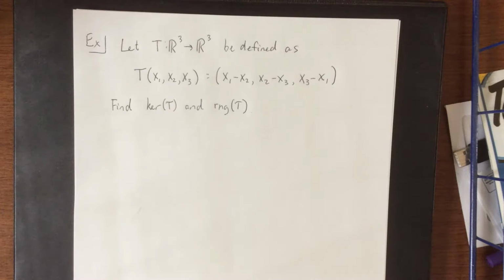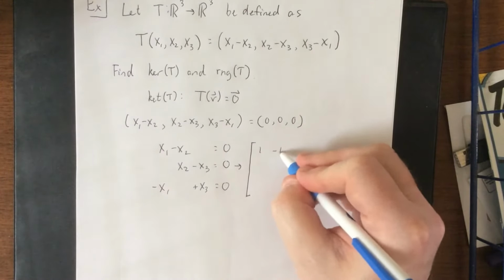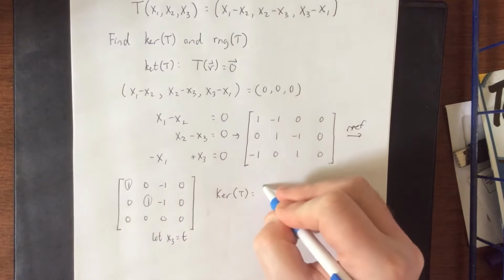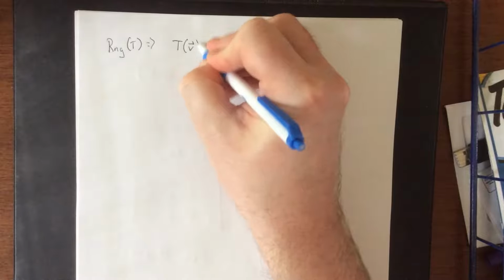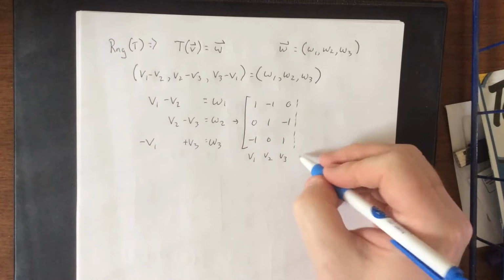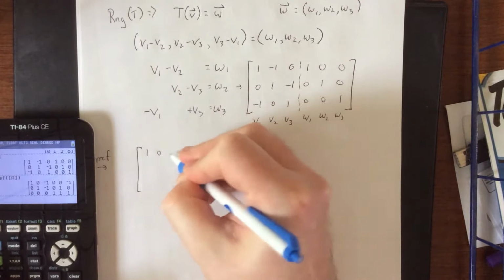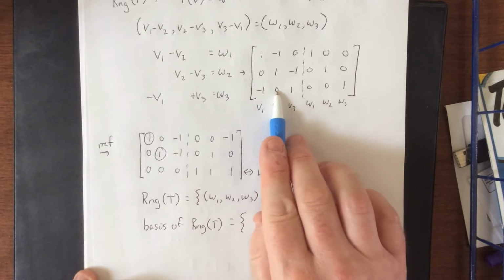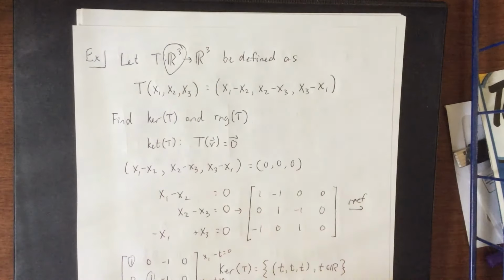Given a linear transformation, find the kernel and range